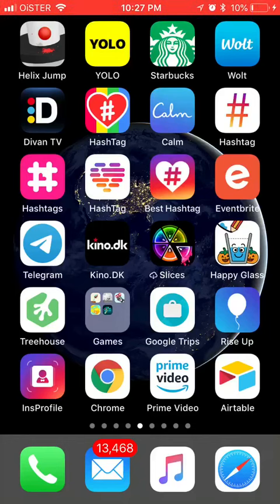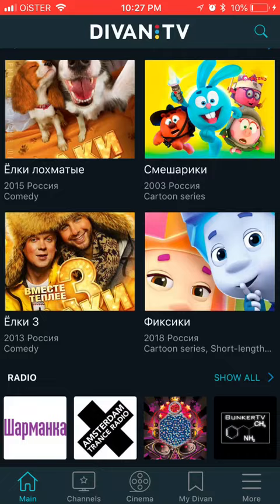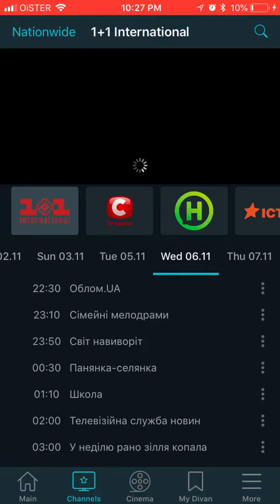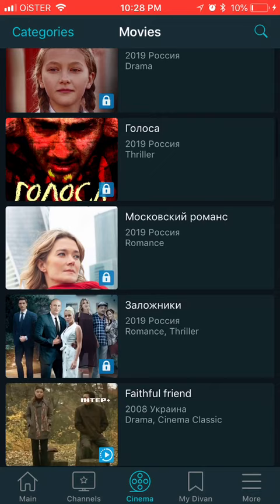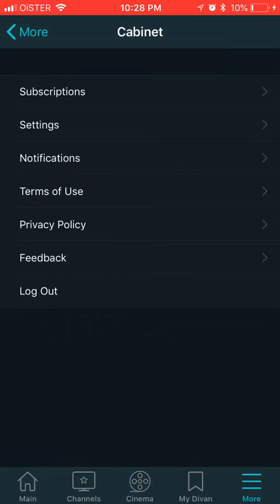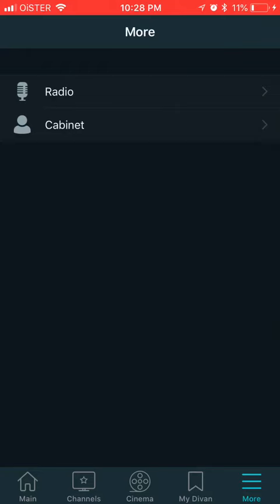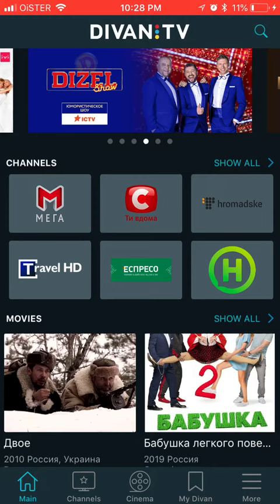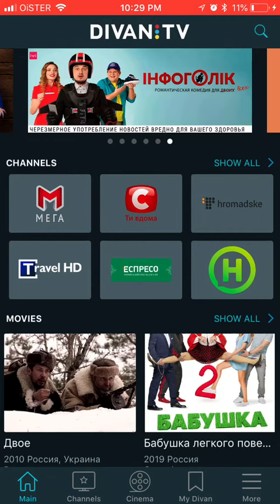Divan TV app overview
How to watch Ukrainian and Russian TV and movies abroad with Divan TV? How much is it?